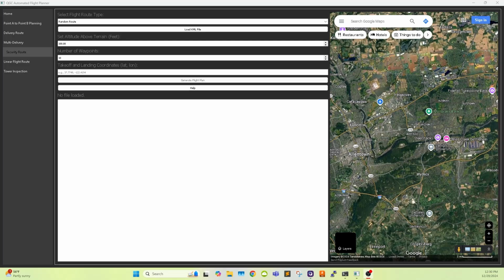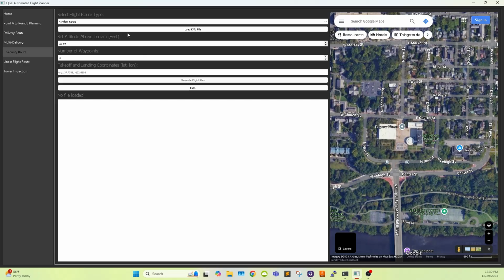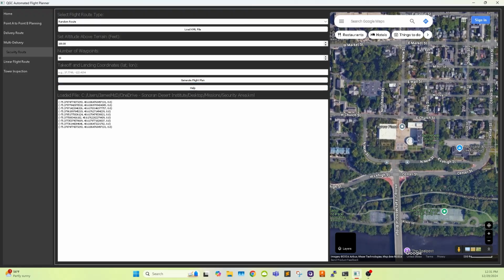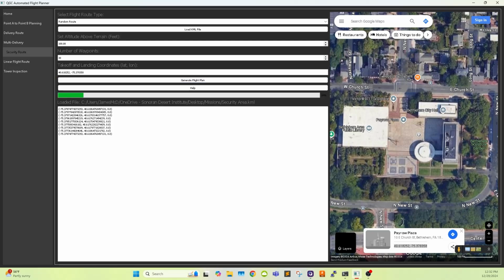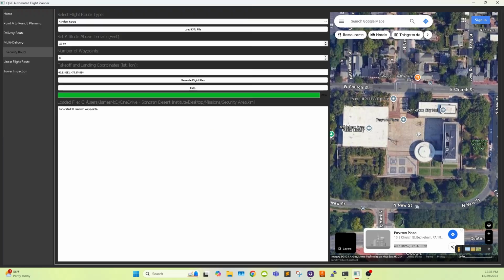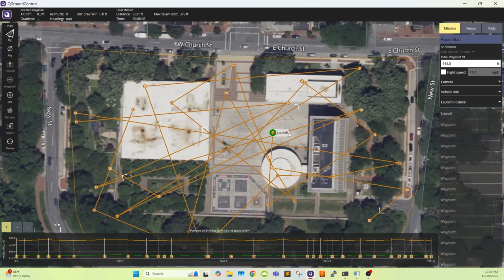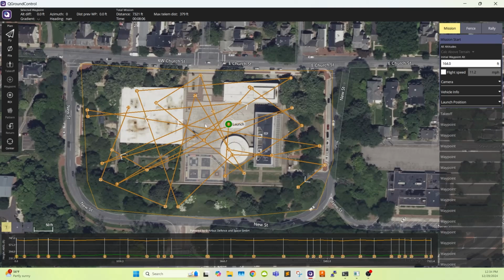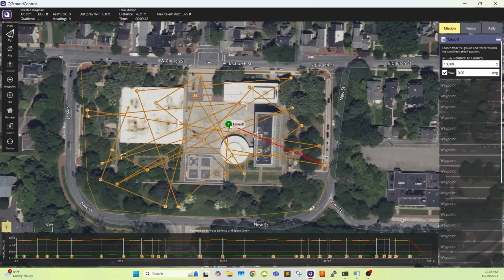UAS Flight Generator - Security Route Random